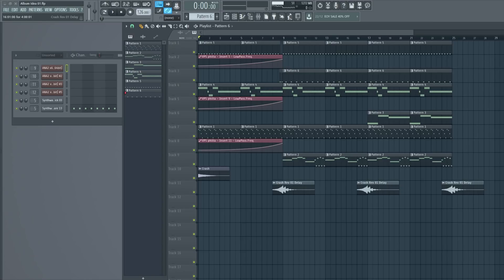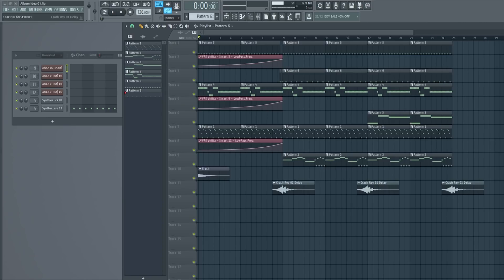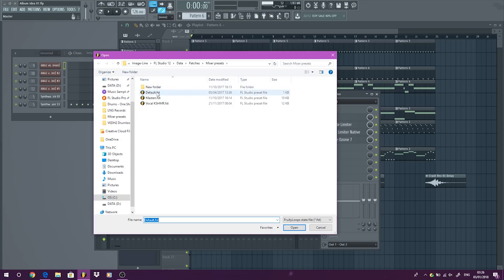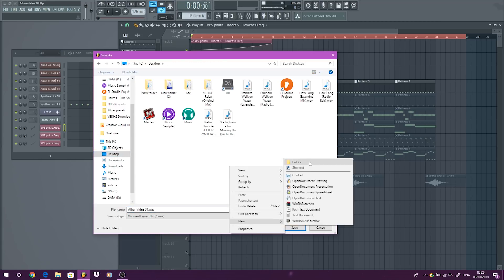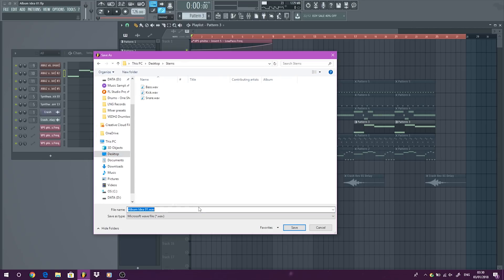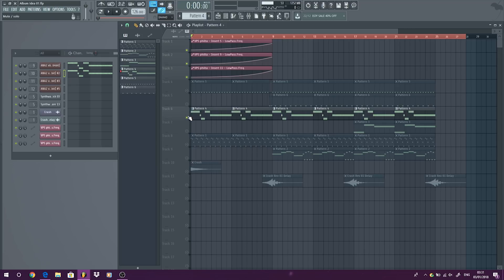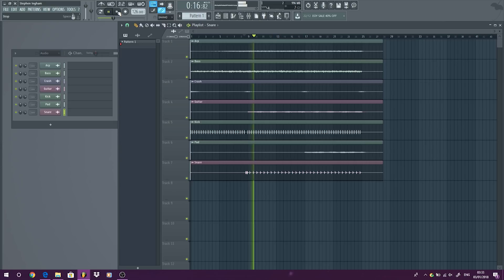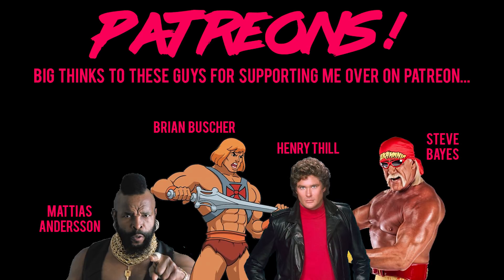Synthwave Sessions 22: Mixing Down Stems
In this video I look at how you can mix down stems in FL Studio.